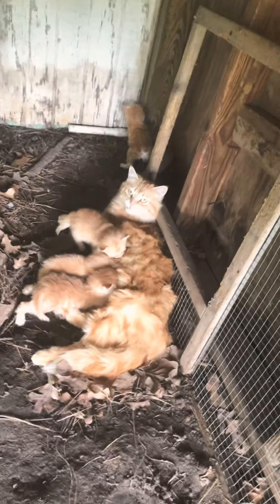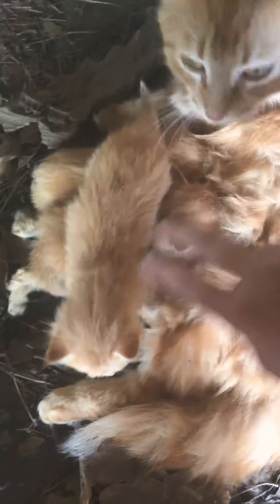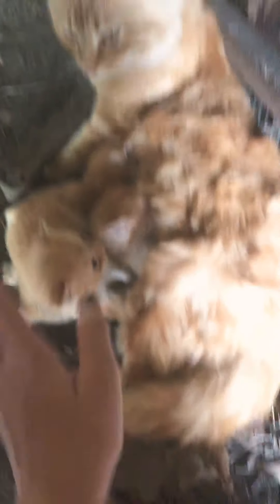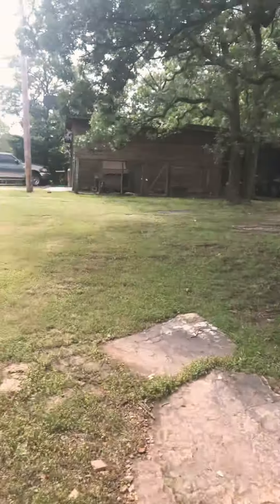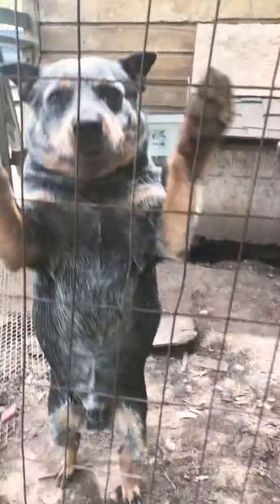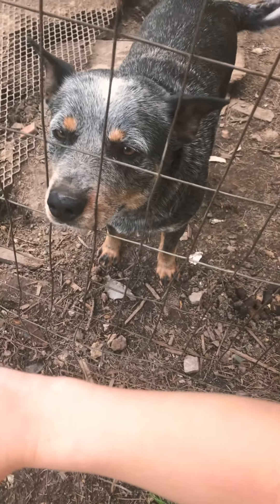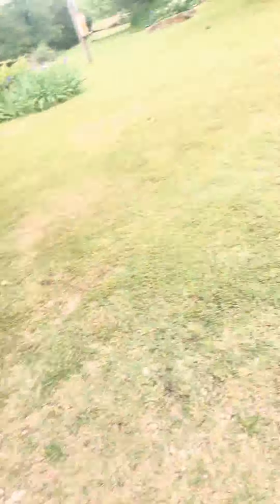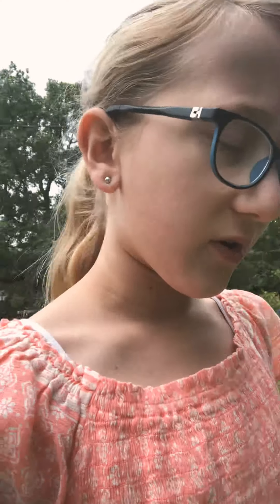MEET MY PETS!! 🐶🐱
In today’s video I introduced you to all 6 of my pets!!
1. Any questions you have that’s about my pets
2. How many pets you have and what kind are they?
See you tomorrow for another fun video! Peace ☮️